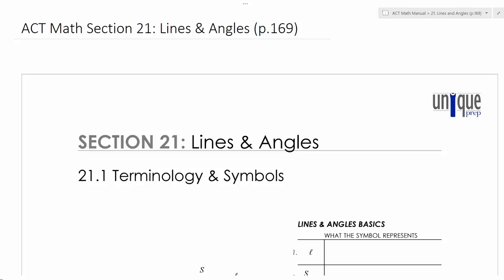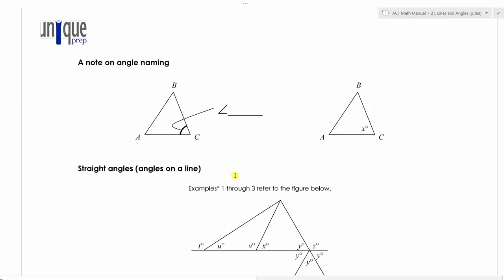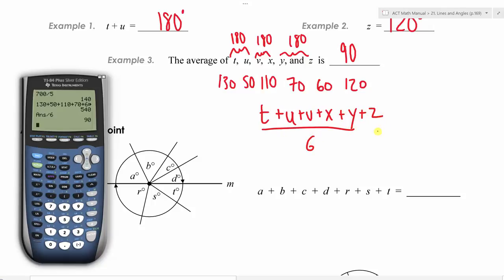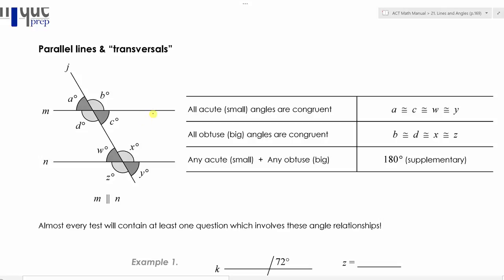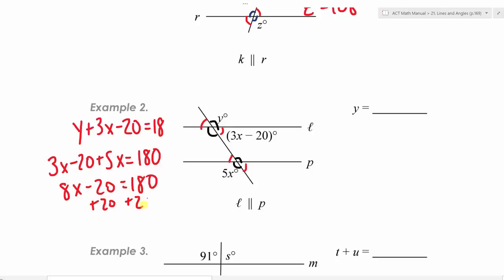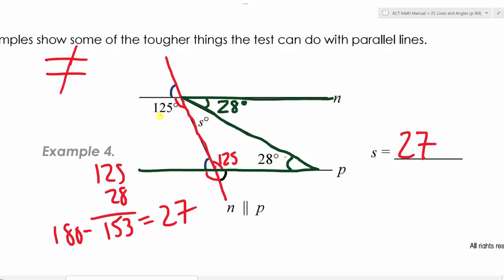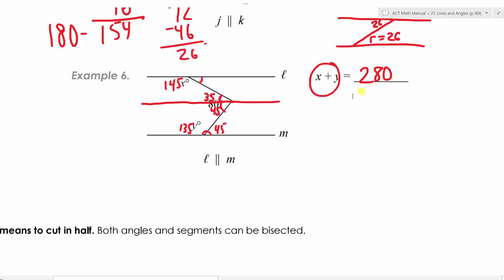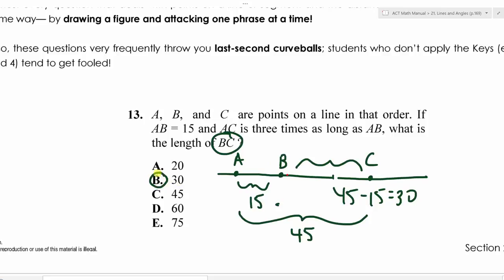ACT Math 21. Lines and Angles